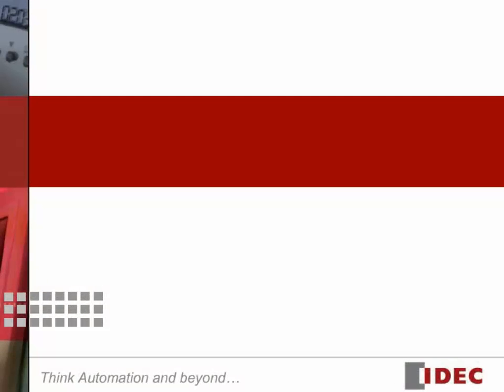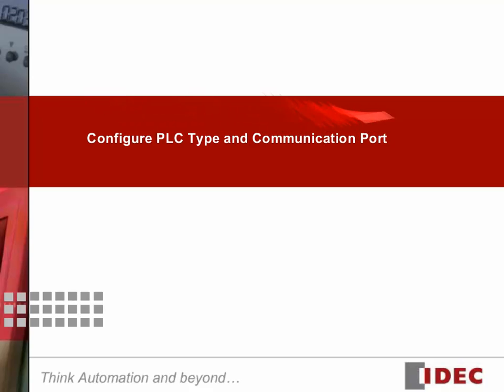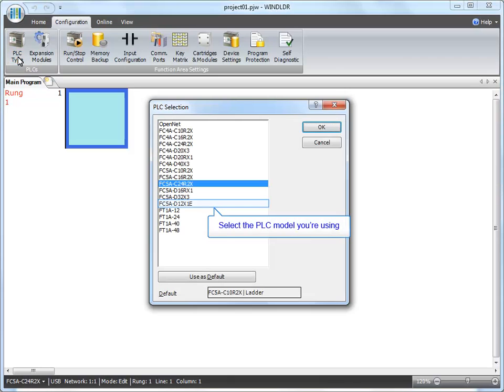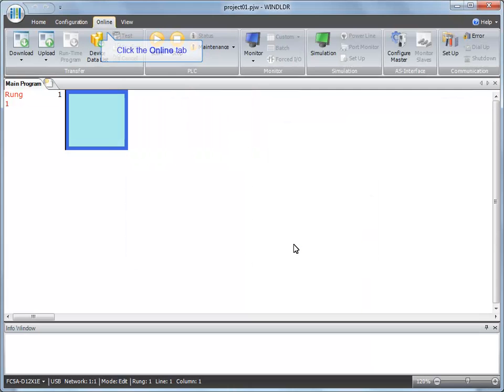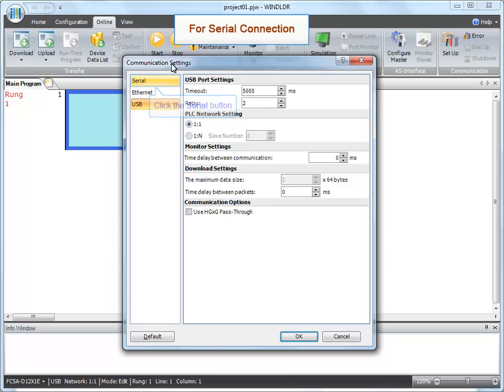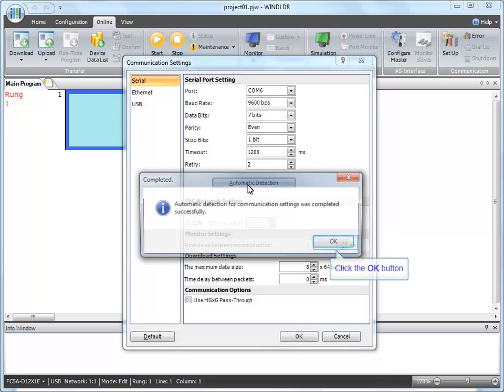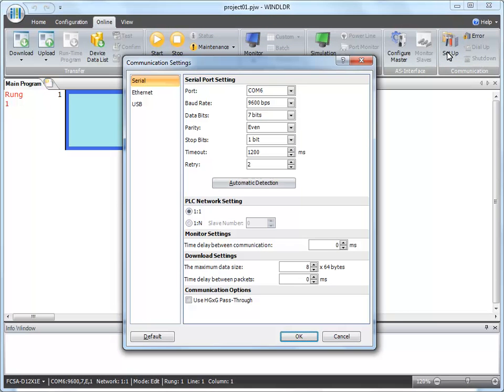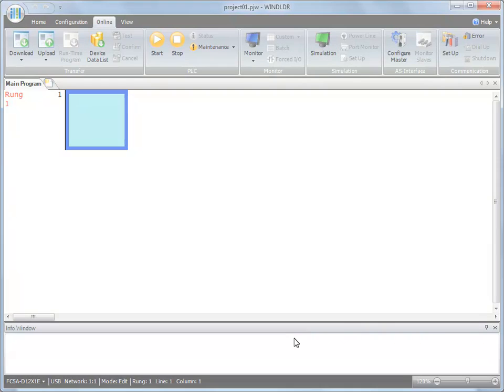PLC Selection and COM Port Demo